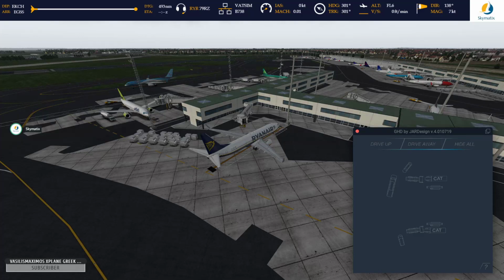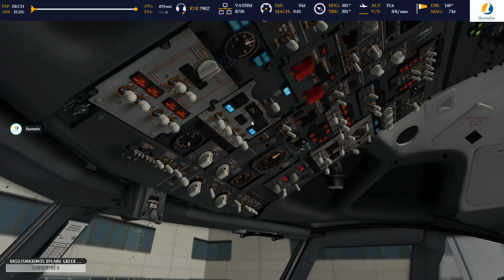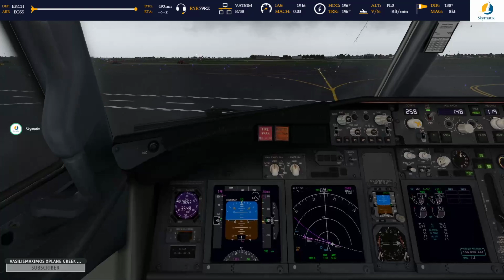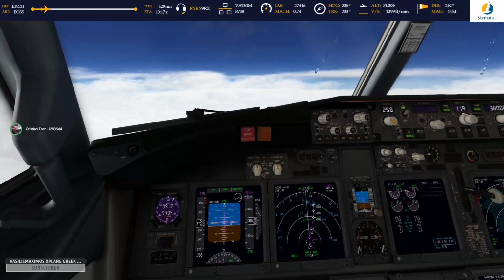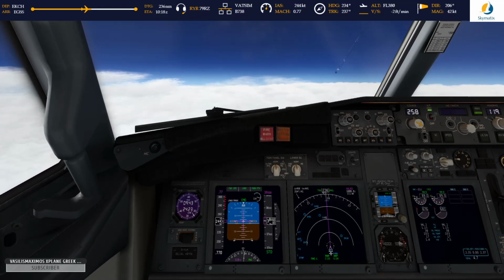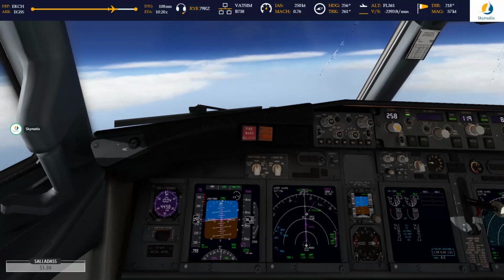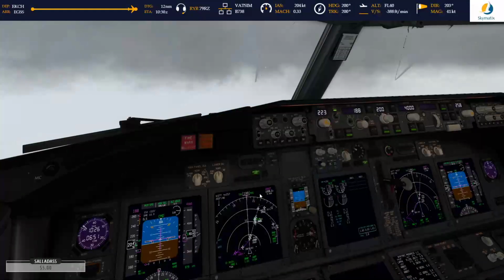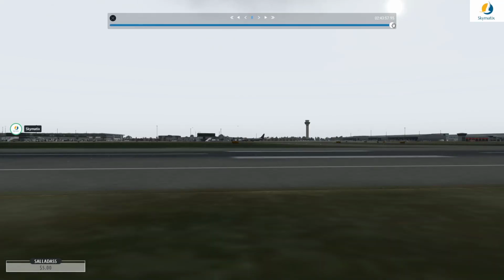Copenhagen (EKCH) to Stansted (EGSS) | B738 - Zibo Mod 3.37.11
Flight plan:
EKCH to EGSS
N0444F380 LANGO M611 DEGUL UN872 EEL DCT VALKO DCT NOGRO DCT RINIS M40 IDESI